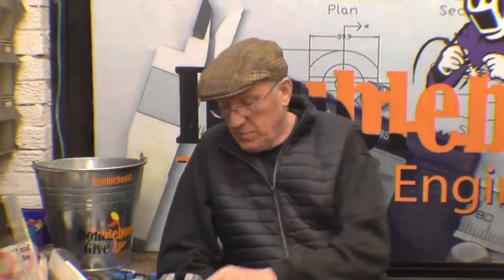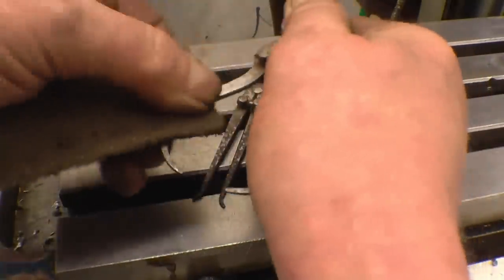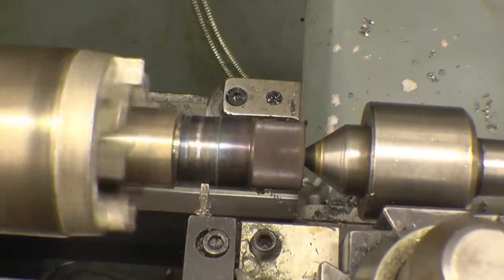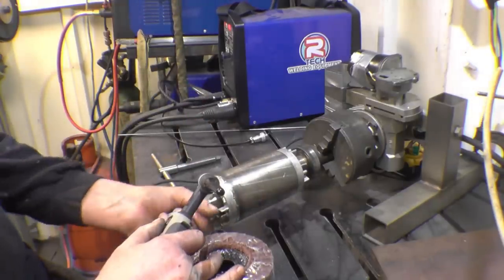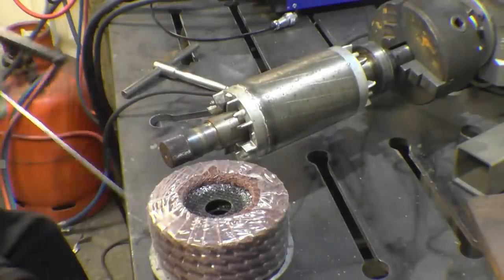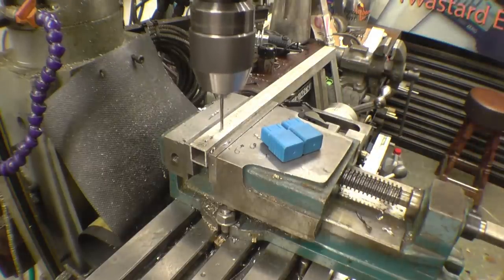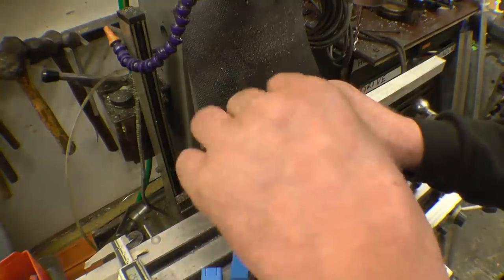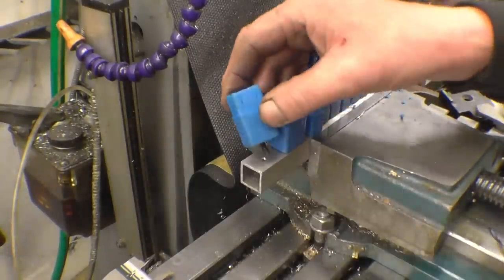SNNC 308 P1 3 Electric Motor Rotor Weld Build Up